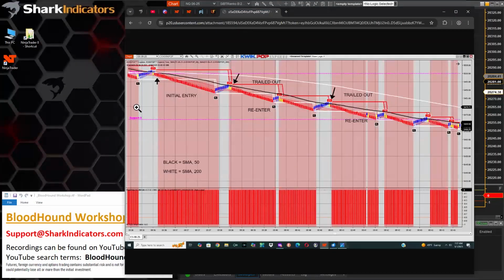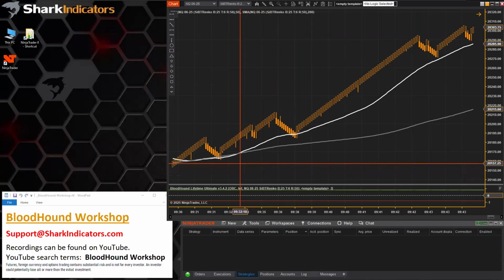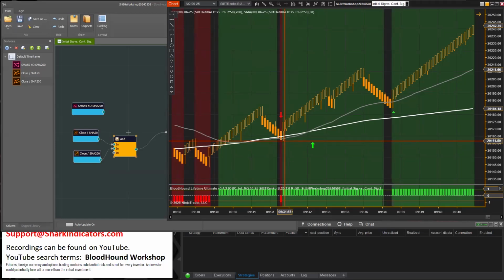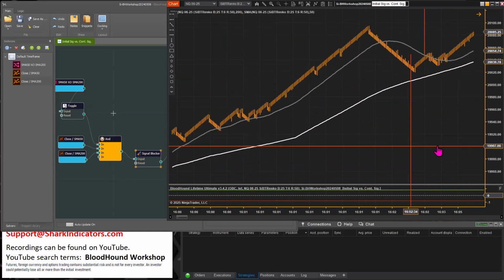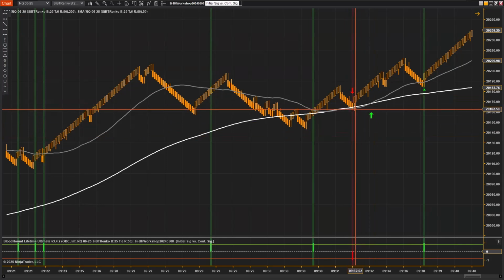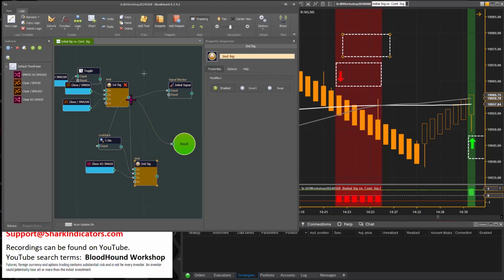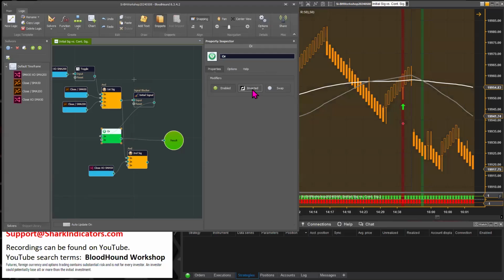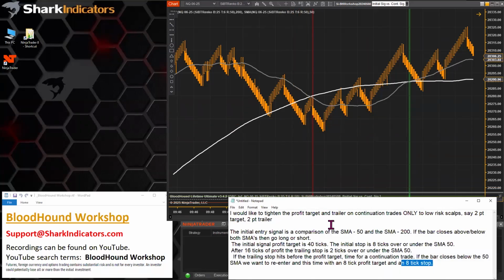BloodHound - Separating Initial Signal from Continuation Signals to Adjust Profit Targets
The main point of this topic is to separate the “Initial” (first) signal from “Continuation” (secondary) signals.  The reason this would be necessary is to provide a distinct signal to BlackBird.  When BlackBird receives a continuation signal, it can be used in a trailing rule to tighten up the profit target and/or stop-loss to more of a scalping trade.  Hence, the initial signal will submit the full profit target and stop-loss distances.  The system used is a renko moving average trending system with pullback signals (the continuation signals).  The initial long signal is generated when the following conditions occur:
1)  The SMA 50 must cross above the SMA 200, and remain above.
2)  A renko bar must close above both SMA’s.
 A continuation long signal is generated when the following conditions occur:
1)  The SMA 50 must remain above the SMA 200.
2)  A renko bar must close below the SMA 50, and then cross back above it.  The cross above is the continuation signal.
All conditions are reversed for short signals.